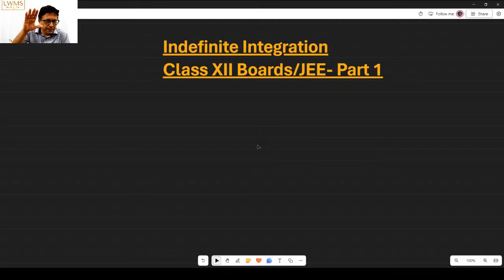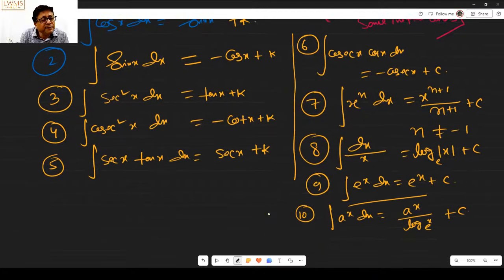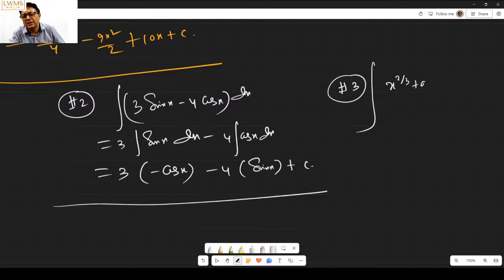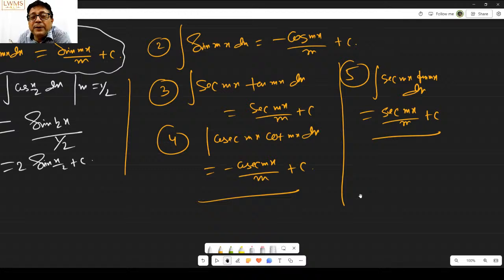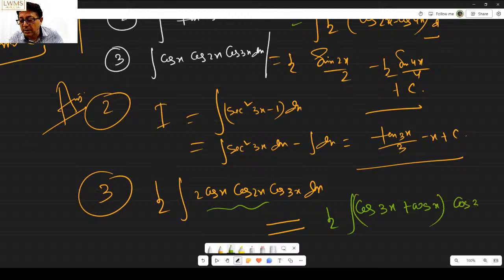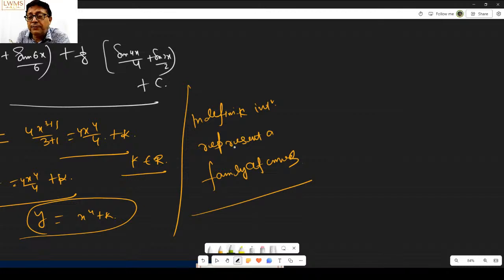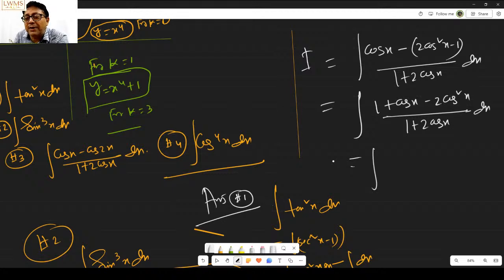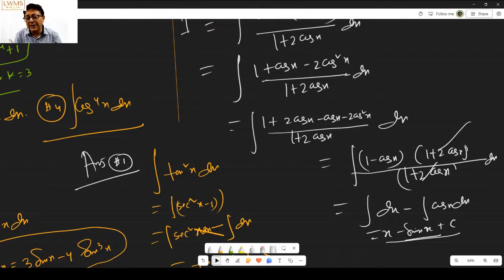Mastering Indefinite Integration: Comprehensive Guide for Class XII CBSE and JEE Mathematics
Welcome to our in-depth video session on Indefinite Integration, specifically tailored for Class XII students of  Mathematics. This  lesson covers everything you need to know about indefinite integration, from the basic meaning, formulae, and rules to its geometrical interpretation. We’ll walk you through three illustrative examples with pictures, demonstrate some straightforward integrations involving simple formulas and trigonometric functions, and delve into more advanced techniques like integration by substitution with many practice problems. We’ll also begin our exploration of integration by standard integrals with some detailed examples. Join us on this mathematical journey to deepen your understanding and enhance your problem-solving skills. Happy learning!